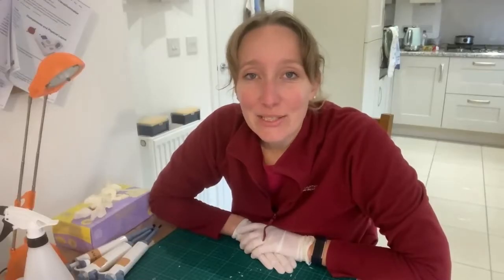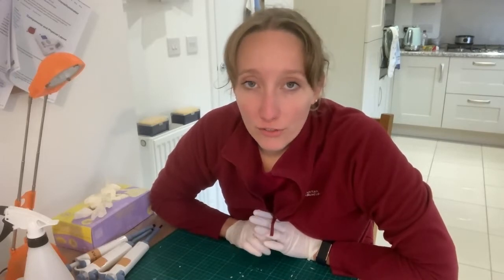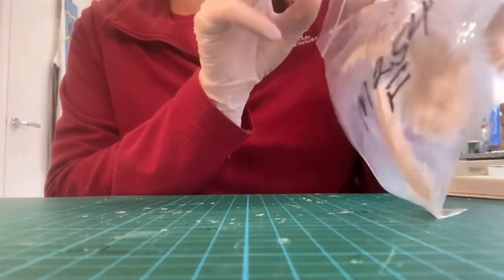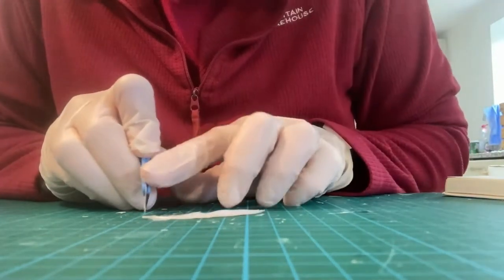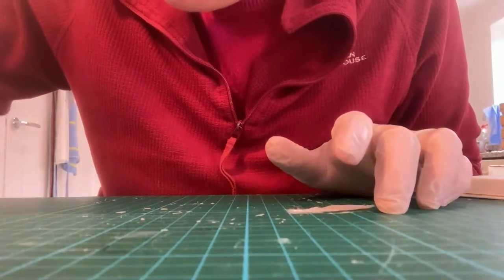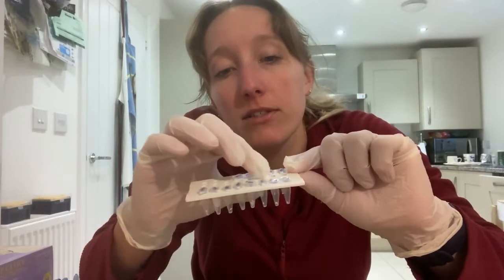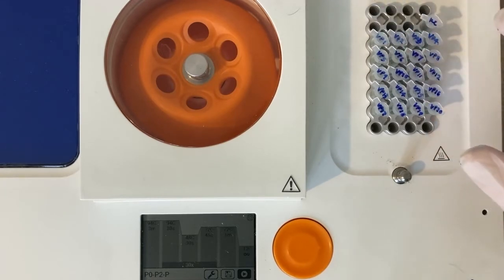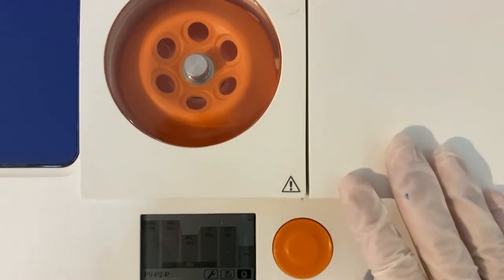🐔 Hen or cock? Sexing pigeons from feather DNA.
In this week's vlog, Dr Jenny Shelton extracts DNA from feathers plucked from the breasts of male and female pigeons and kindly sent to her by a prospective customer. Jenny then uses these DNAs to optimise the Bento Lab bird sexing workflow for sexing pigeons